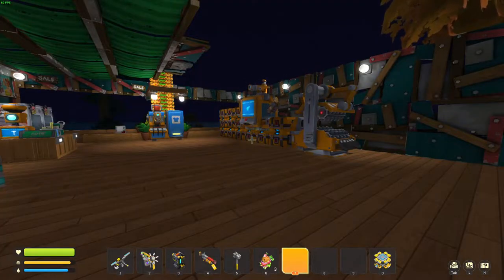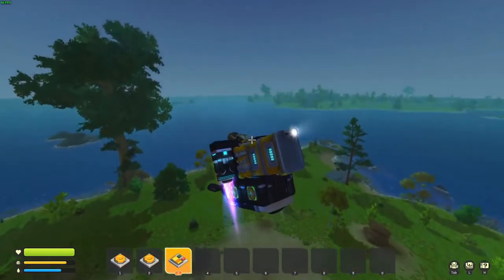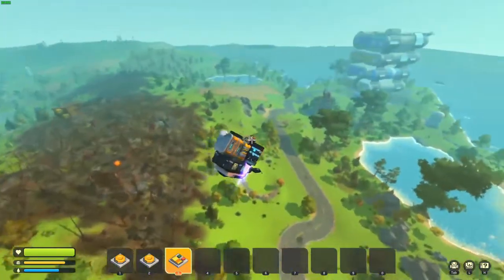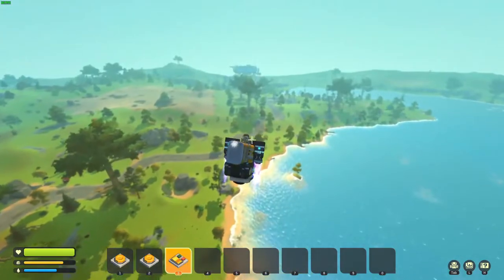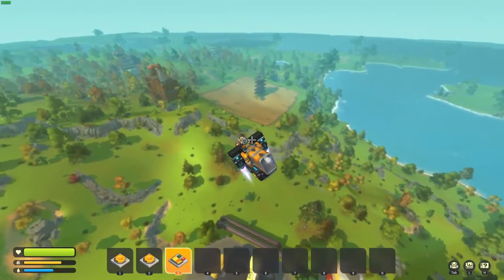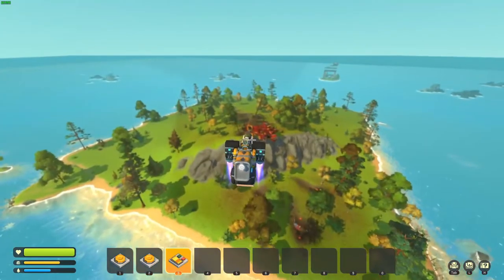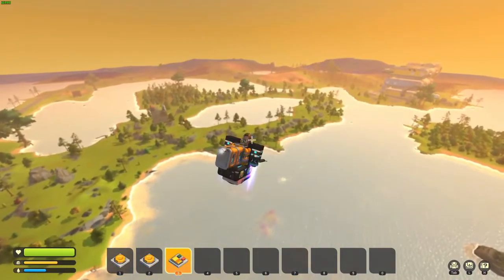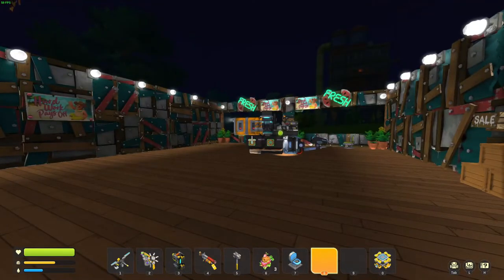Scrap City, Second Ship, Maze and More! Scrap Mechanic Survival Mode Gameplay [E24]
In this episode we take the flyer out for an adventure and find the maze, chemical ponds, chemical factory, scrap city, second mechanic shop, second ship, some caged farmers and more.